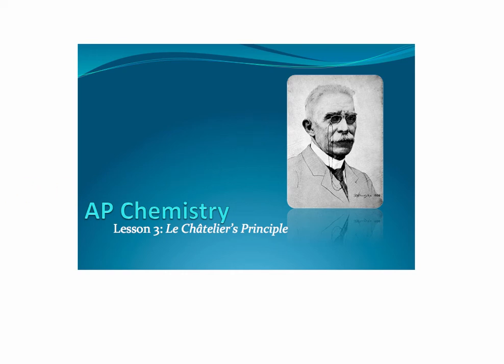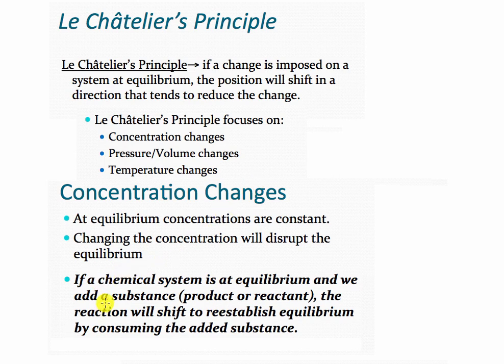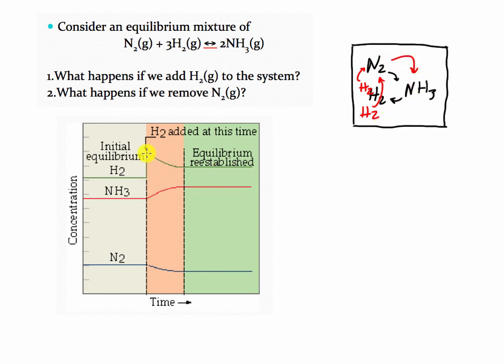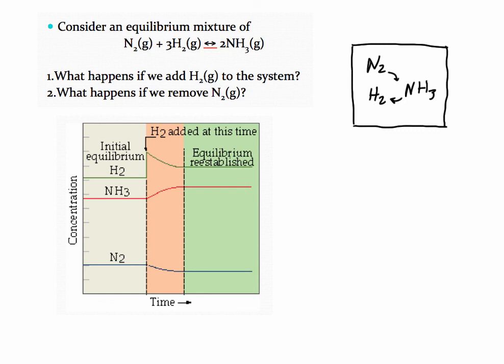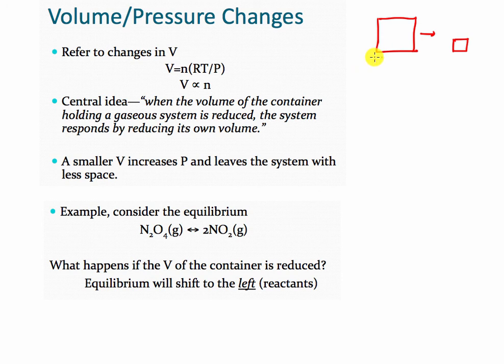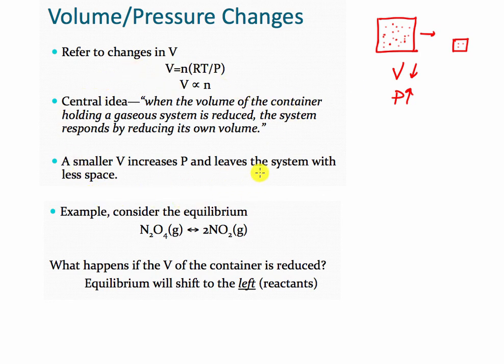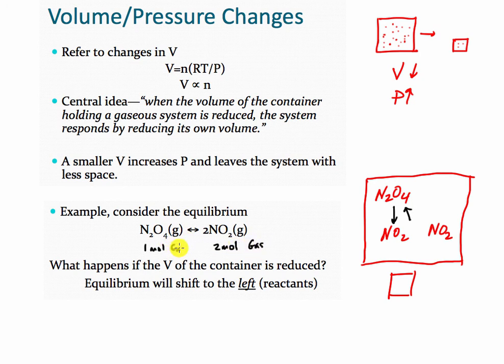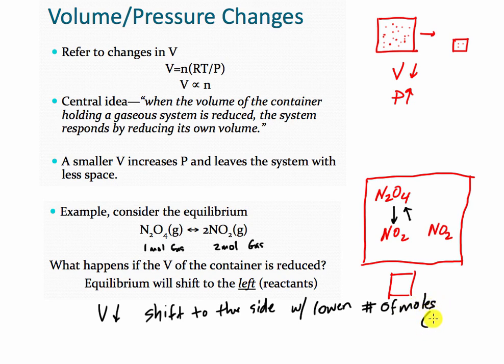Le Chatelier's Principle Part 1